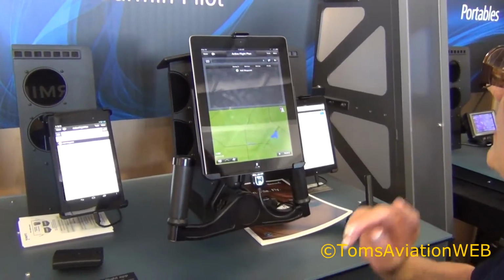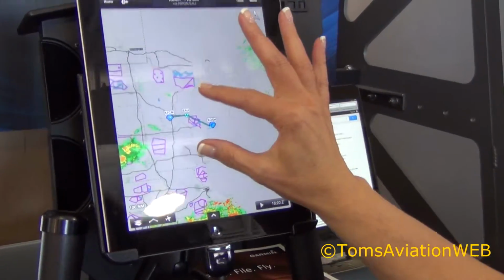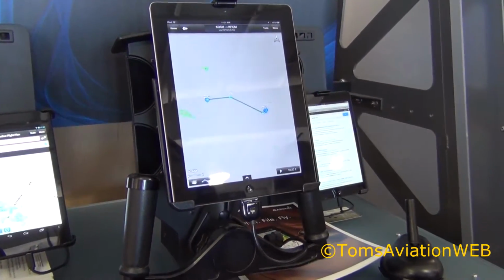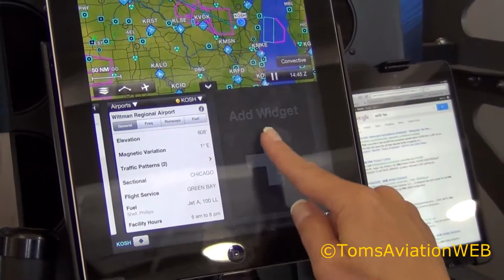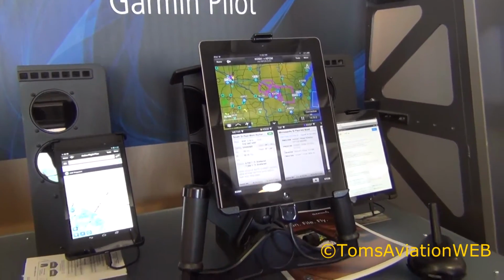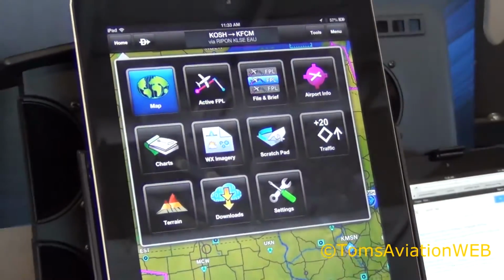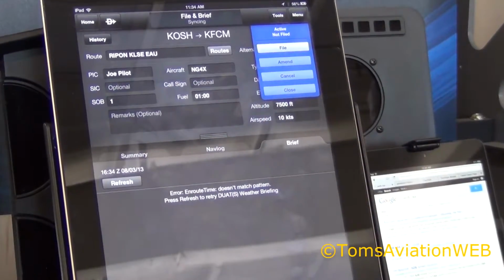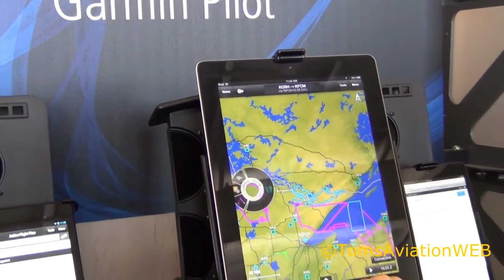Garmin Pilot Demonstration at AirVenture 2013 EAA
Garmin pilot

A more than impressive demonstration of Garmin Pilot. This application and product is so complete, crisp, user friendly, detailed, non confusing, it is a must have for aviators.
TomsAviationWEB is pleased to have a this exclusive demo for out followers.